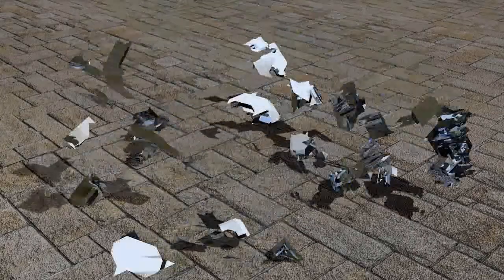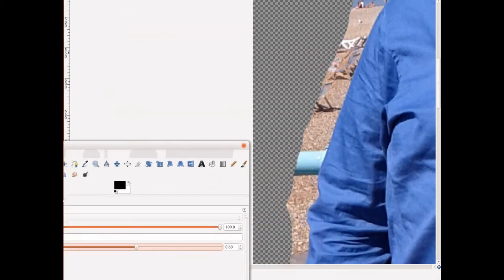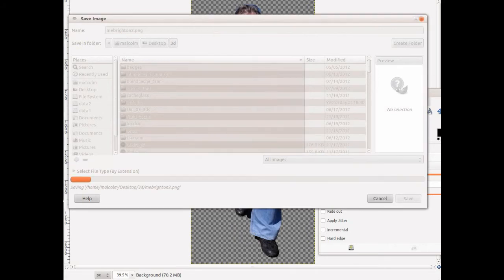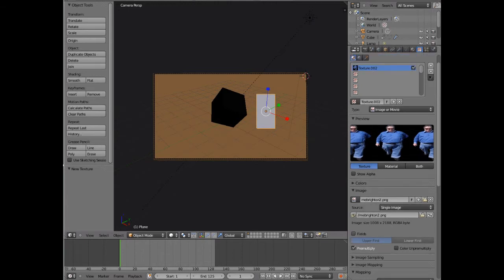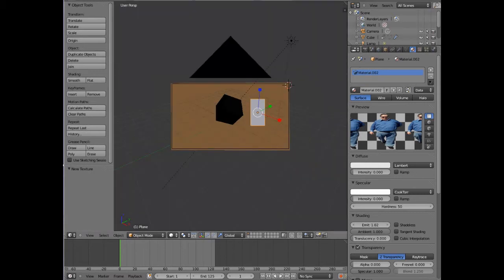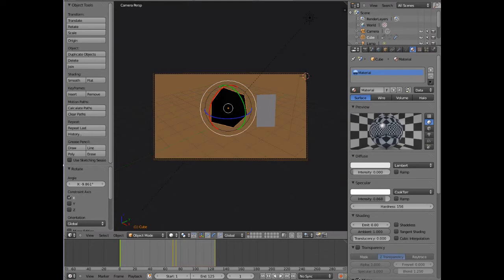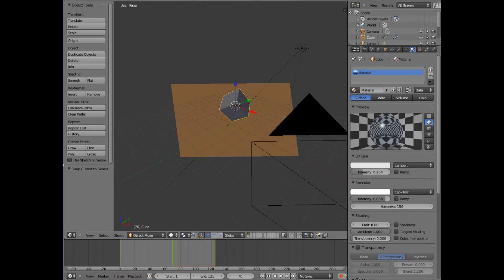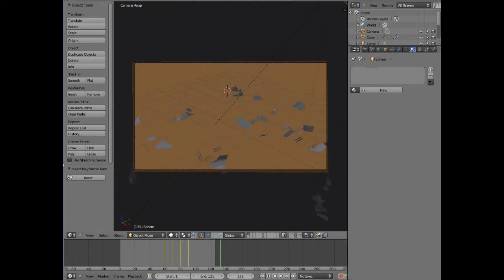Blender 3d Tutorial For the Absolute Beginner Part 3 of 3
An absolute novice to Blender and 3d animation can make the animation presented here of a spinning, mirrored exploding cube which reflects an image of themselves, their cat, their girlfriend, whatever within approx 2 hours.